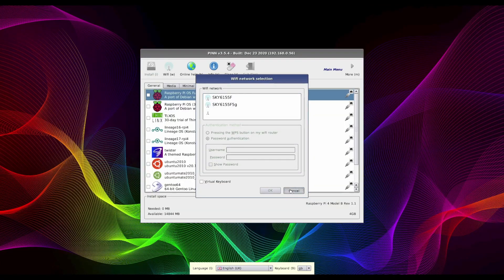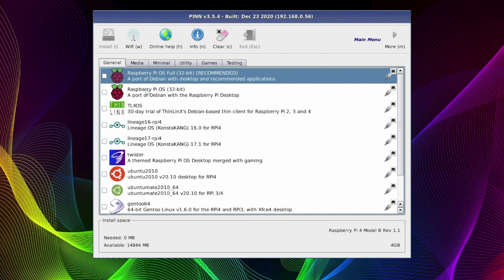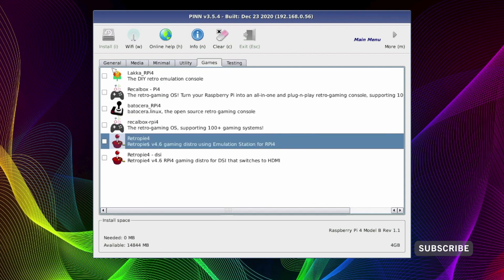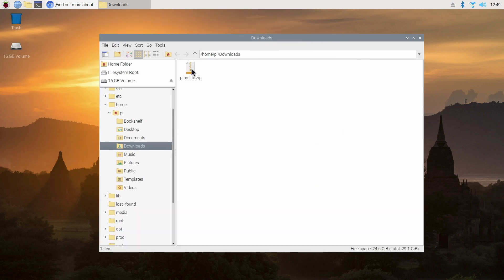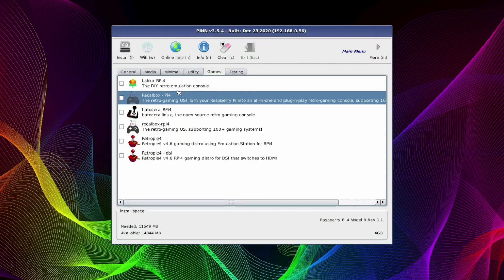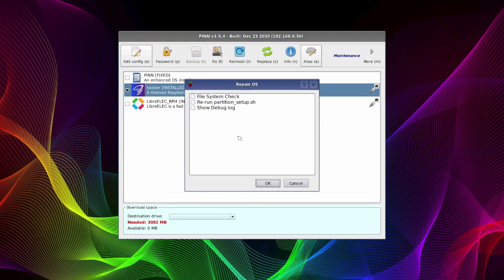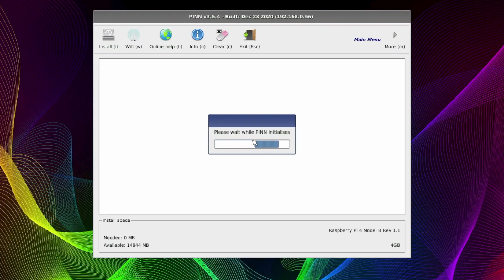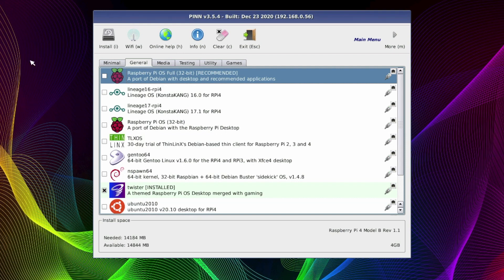Multiboot Android TV on Raspberry Pi 4 / Pi 400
Like NOOBS, PINN is an Operating System installer for the Raspberry Pi that allows multiple OS's to be installed on your SD card. At boot time, one of the installed OS's can be selected to boot into.

PINN can also act as a recovery program to re-install your OS back to "initial install conditions" in the event that it gets messed up, or you just want to start again.